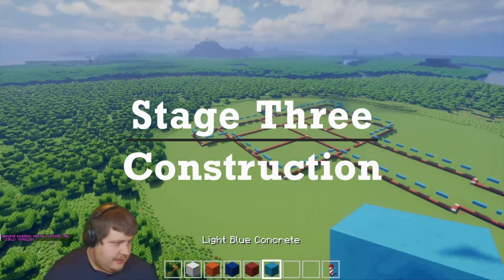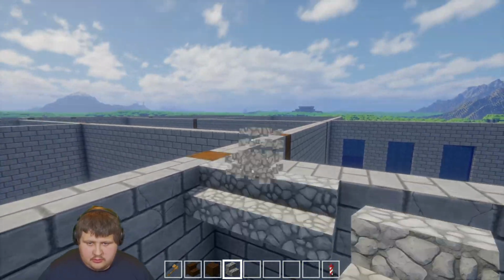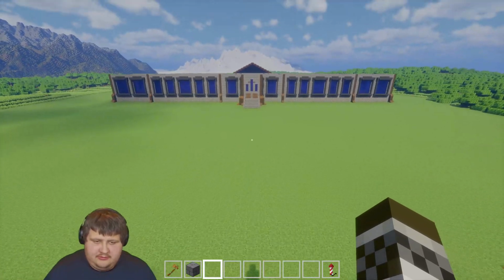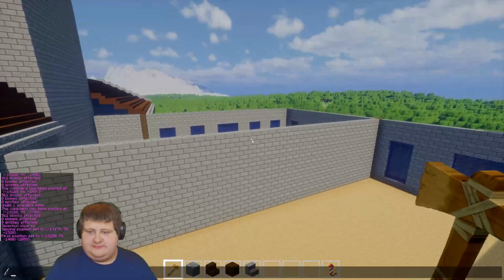Building a Medieval University in my 3 Year old World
I fought a battle with my own procrastination during the making of this video, and by god I WON!

Music Used in this video:
The Ninth Realm (By Bear McCreary) (God of War)
if your curious about any other music used in the video you'll have to ask with a timestamp due to the fact that music was listened to while I was recording, not added in after, I will get you that song your looking for though, I have a playlist so just ask :)

(even though I state it in my Credit document i'll repeat, every tree that looks cool that is in my world was NOT built by me, I pasted it from a tree pack I found, credits in the credit document.)

Chapters:
0:00 0:32 intro
0:33 1:09 Stage 0
1:10 1:32 Stage 1
1:33 2:38 Stage 2
2:39 6:40 Stage 3
6:41 10:00 Stage 4
10:04 11:37 Final Stage
11:38 Outro